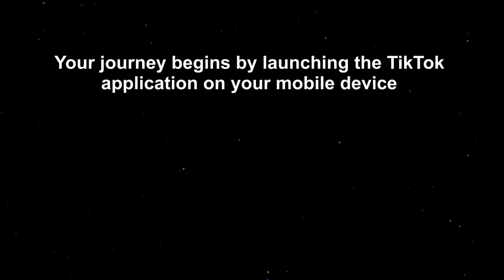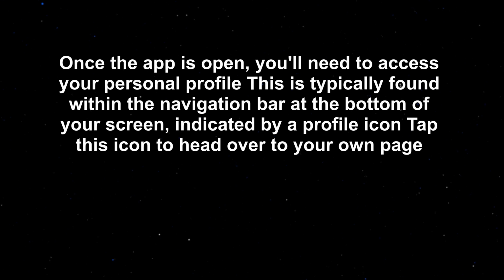How To Change Profile Picture On TikTok - KevinHowTo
How To Change Profile Picture On TikTok provides a step-by-step guide to updating a user's avatar, reflecting personal style, and staying relevant on the trending video platform, which is crucial for maintaining a recognizable brand and attracting new viewers to your content.

00:00 Intro
00:19 Launch the TikTok App
00:40 Access Your Profile
01:03 Edit Your Profile
01:26 Change Profile Picture
01:51 Choose Your Photo Source
02:16 Upload a Photo
02:42 Adjust and Frame Your Photo
03:09 Save Your New Picture
03:26 New Profile Picture Displayed